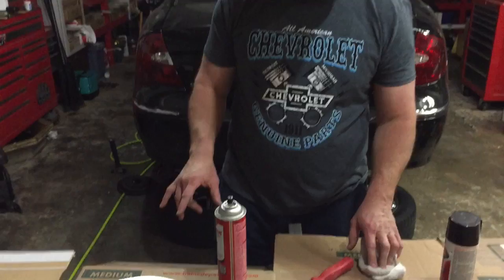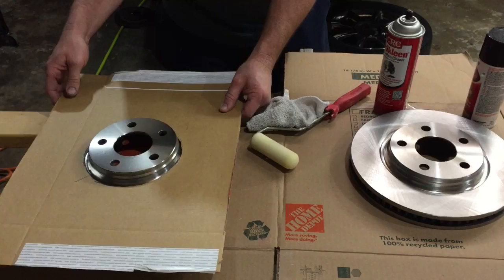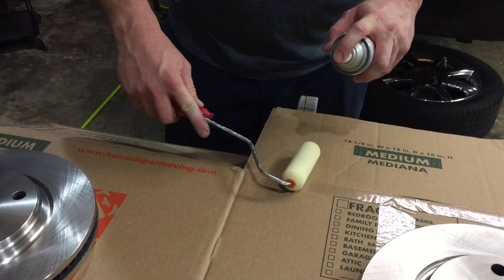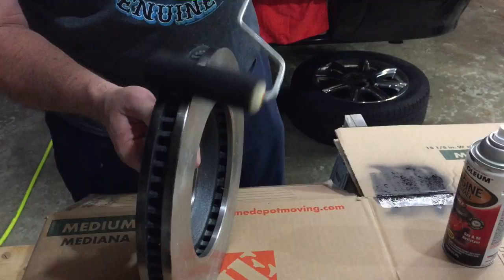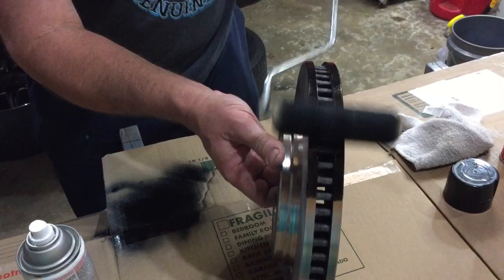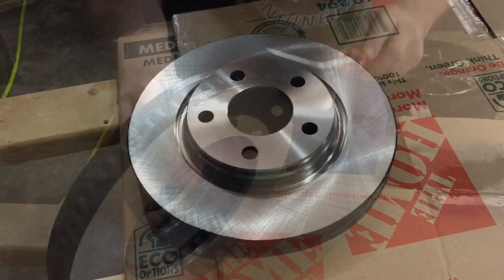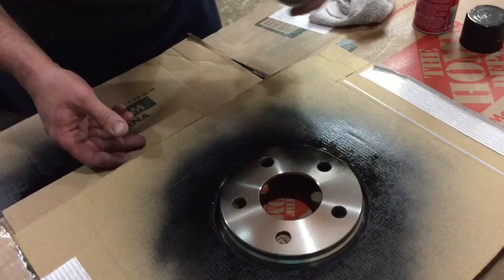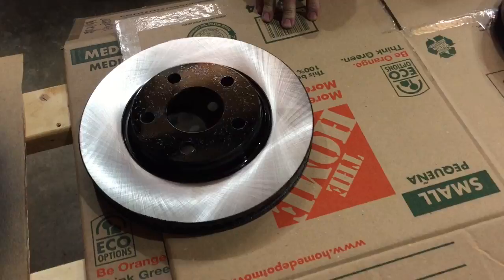How To Paint Brake Rotors Fast and Easy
TOOLS You Will NEED for Brake Jobs.
Dual Piston Caliper Tool
Rear Brake Caliper Tool
Socket Set
Digital Measuring Caliper
Impact Wrench

Welcome to the MintHillBilly Channel.  This video will show you a fast and easy way to paint your Brake Rotors.  This is a short part of several videos in a series of painting the rotors, caliper, caliper brackets and doing a front and back brake job.  This process will work for just about any type of vehicle.    And as soon as the other videos in this series are completed we will post the links for each one here.  Please be sure to come back and check them out.  Thank you!